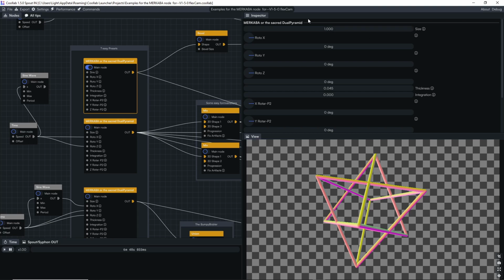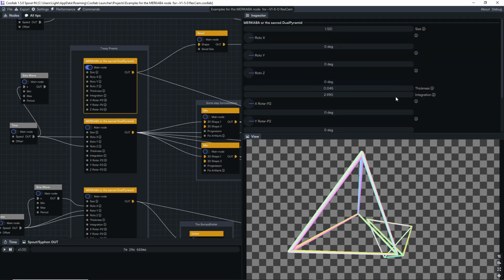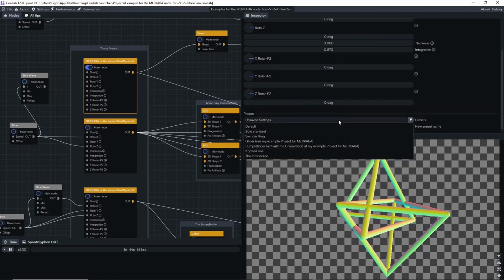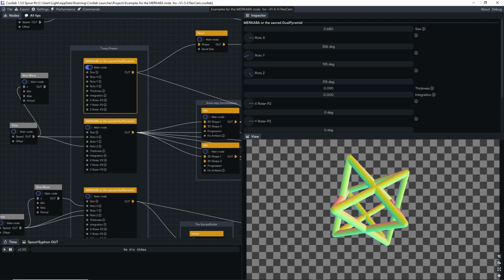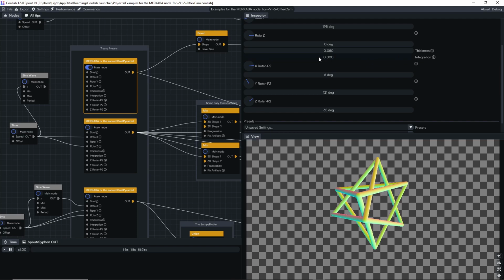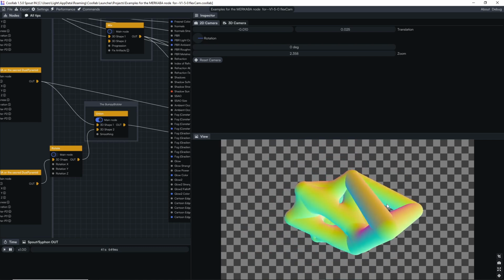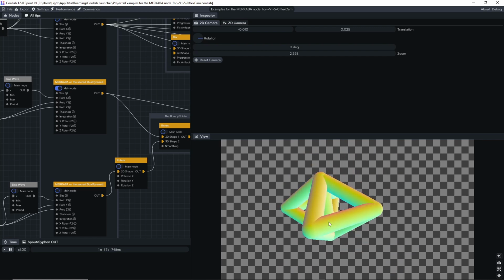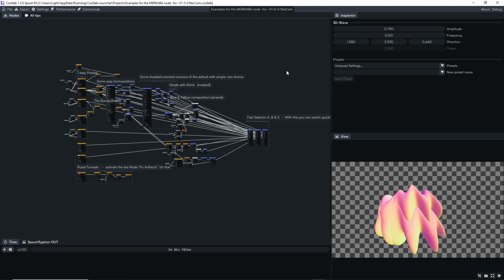MERKABA Pyramid OptionsSHOW 2025 08 13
The options of my Coollab node "MERKABA Pyramid" are explained and some of the possibilities shown in short.

The free program for VJs & video-artists, along with information about it, can be found